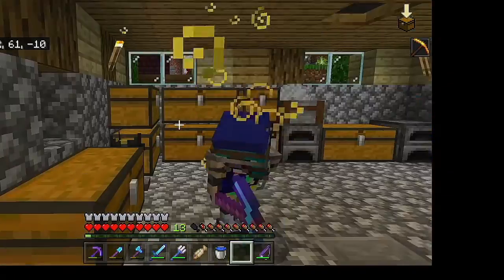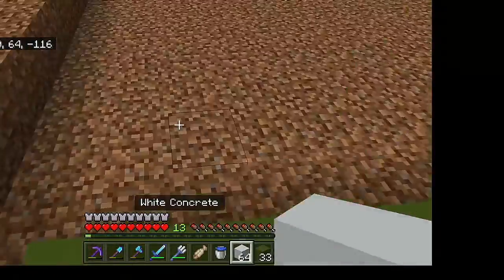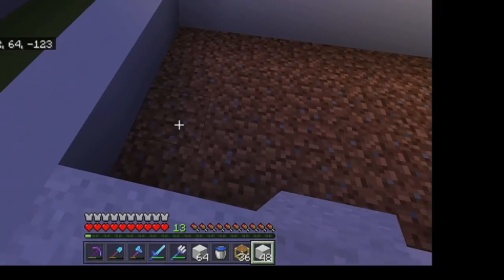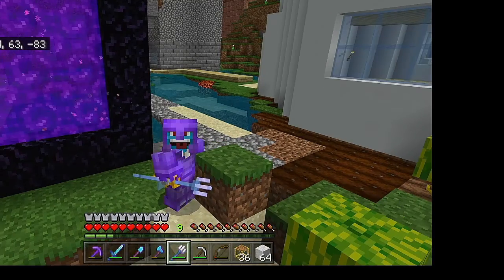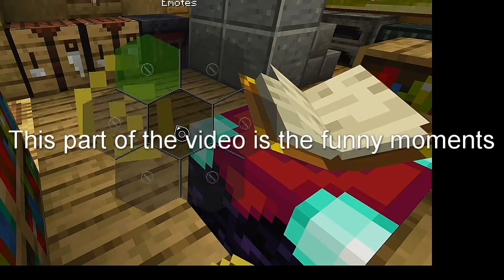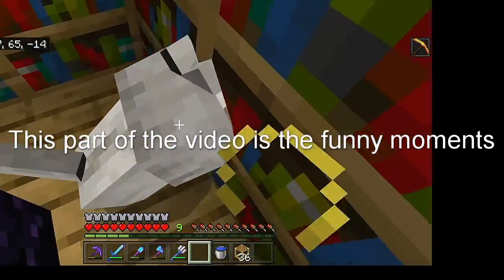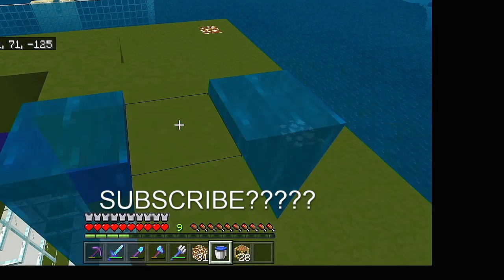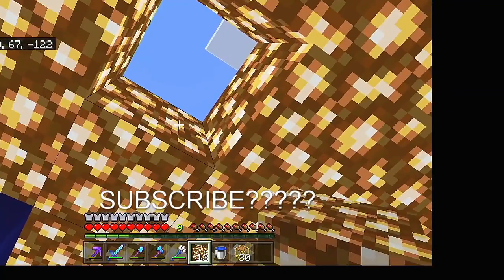Minecraft Episode #55 The MEGA MALL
TODAY I BUILT A MEGA MALL